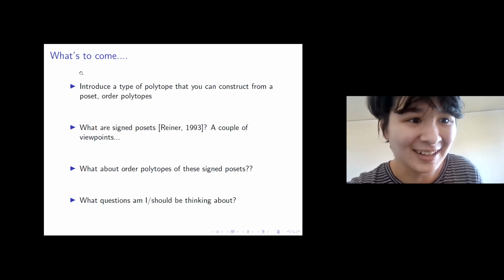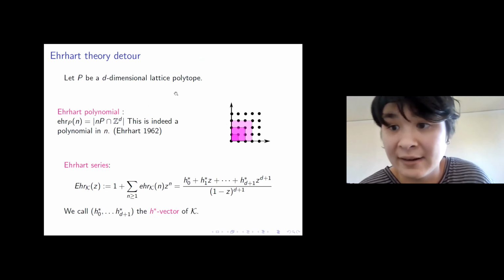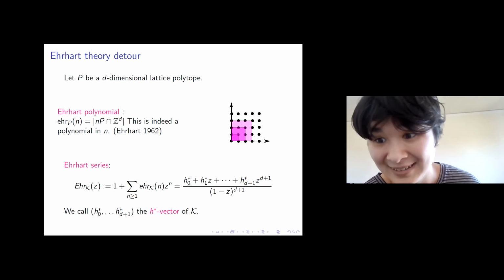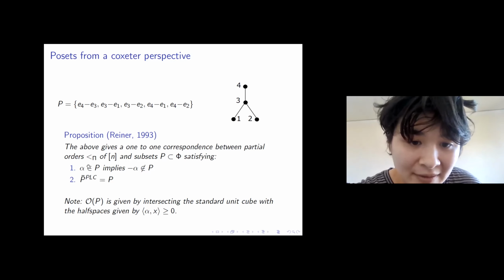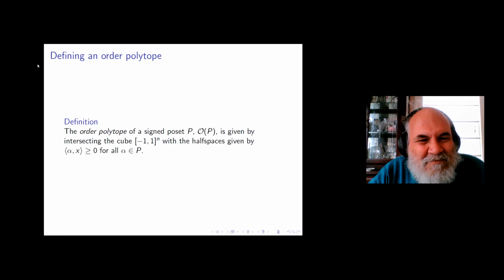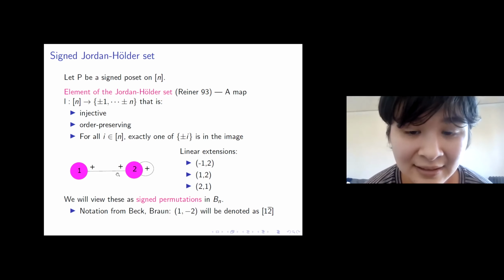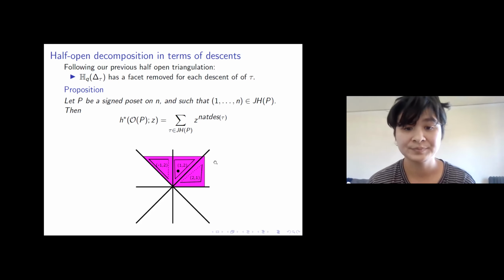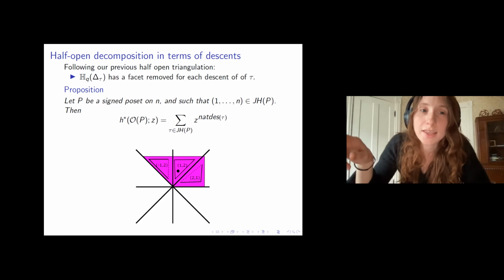GOCC 3/31/21 "Order polytopes of signed posets" by Max Hlavacek (UC Berkeley)